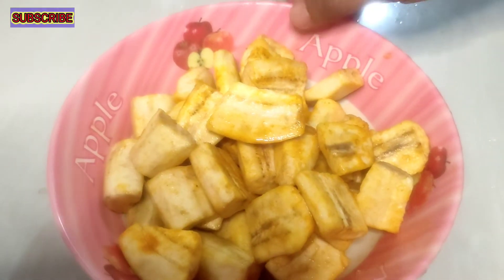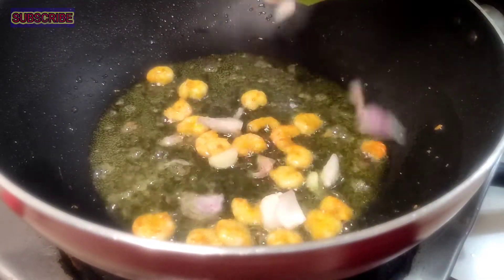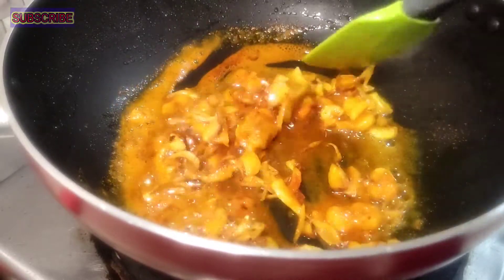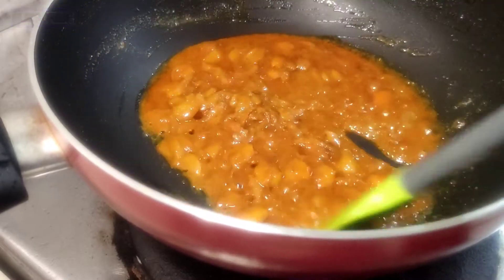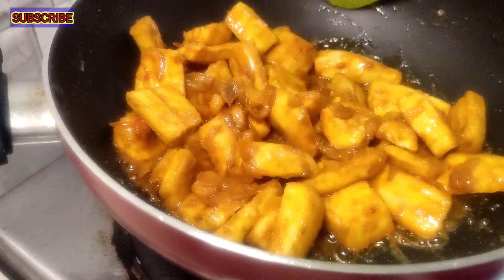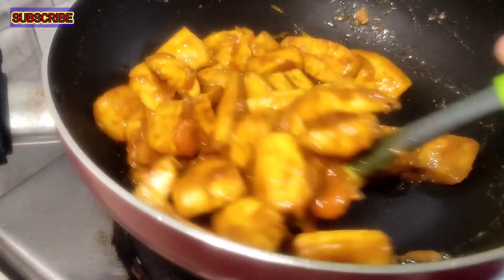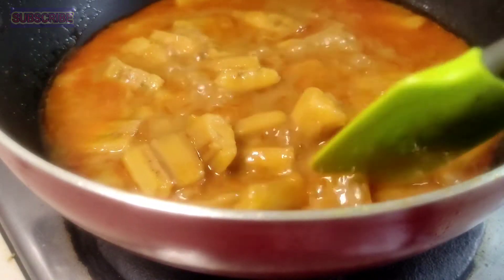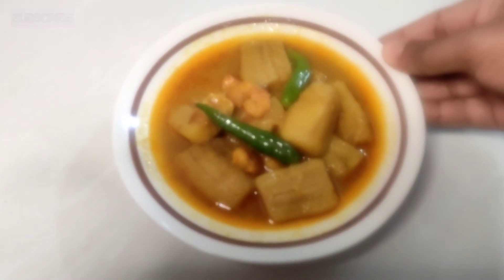কাঁচা কলা দিয়ে চিংড়ি মাছের ঝোল | কাঁচা কলার রেসিপি | by 5- minutes recipes | by 5- minute cooks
আসসালামু আলাইকুম
কাঁচা কলা দিয়ে চিংড়ি মাছের ঝোল রান্না টা অনেক সহজ এবং সুস্বাদু। কলা আয়রন সমৃদ্ধ খাবার শরীরের জন্য খুব ভাল এবং উপকারী।
আমাদের রেসিপি টা ফলো করে দেখুন সহজে বানাতে পারেন এর স্বাদ ভুলবেন না।
by 5- minutes recipes
by 5- minute cooks